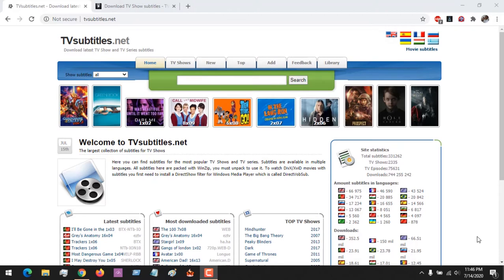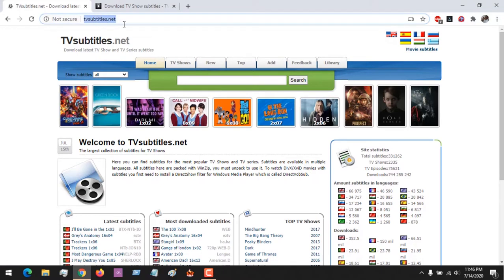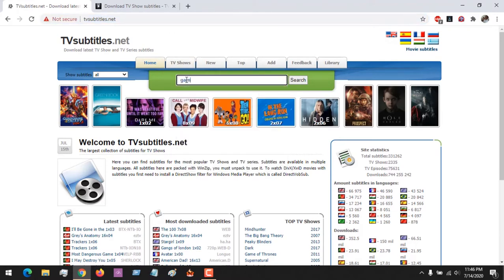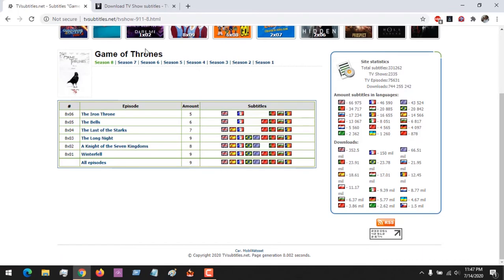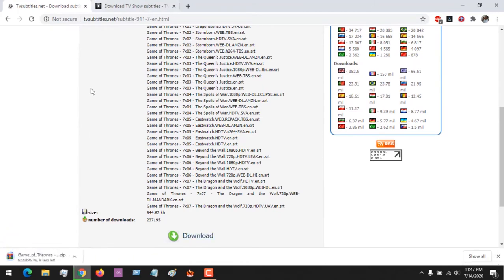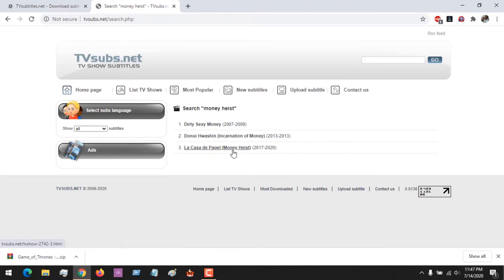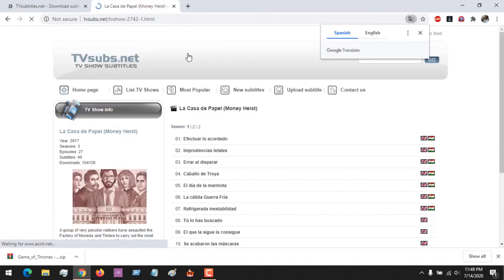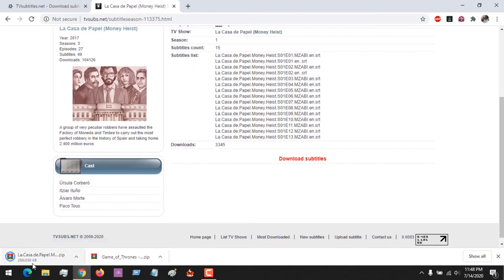Best Sites For TV Series Subtitle And TV Shows Subtitle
Best Subtitle Sites For TV Series And Shows
Download TV Series Subtitle
Download TV Shows Subtitles

Download Complete TV Series Subtitle (How and Where)

Download Complete TV Series Subtitle (How and Where). How and Where to Download Complete Subtitle for TV Series. Download all episode subtitle as a single file, extract and use with all TV Series.